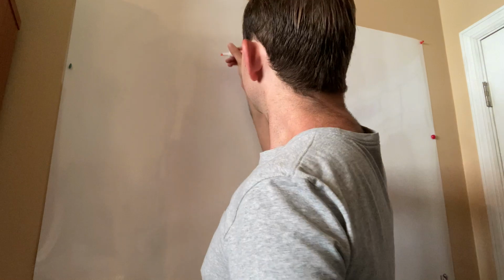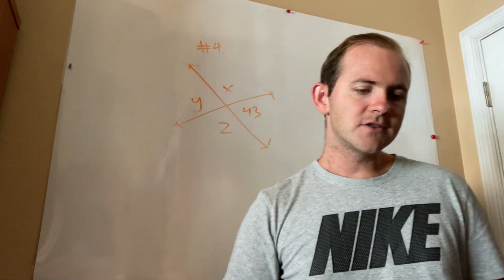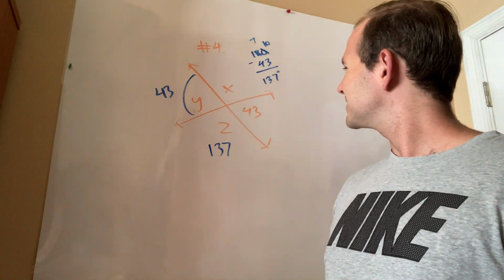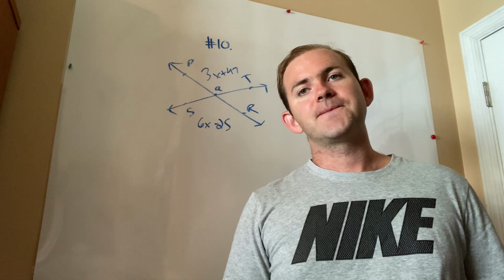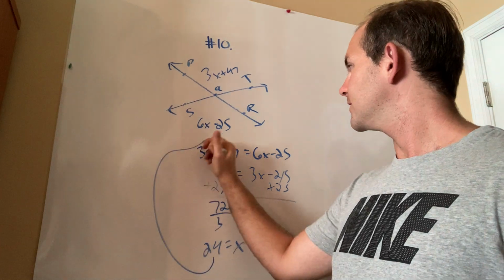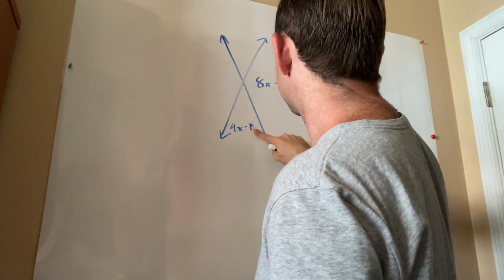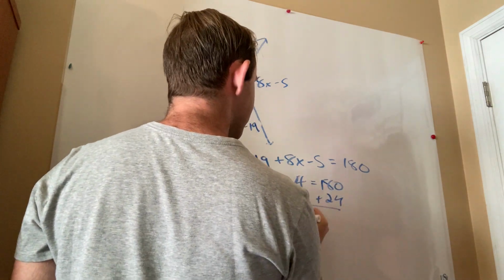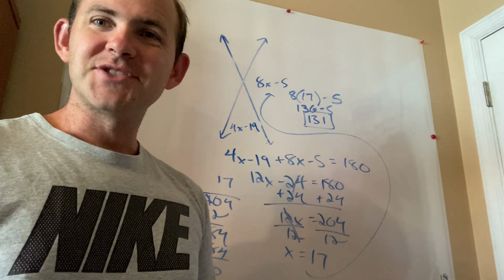Unit 1 Classwork Packet Page 17 Angle Types with Algebra